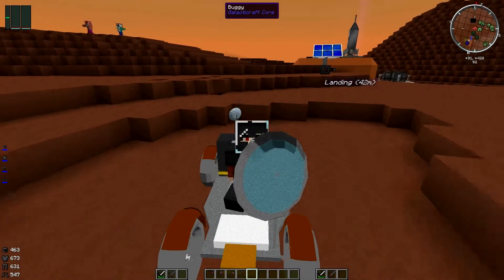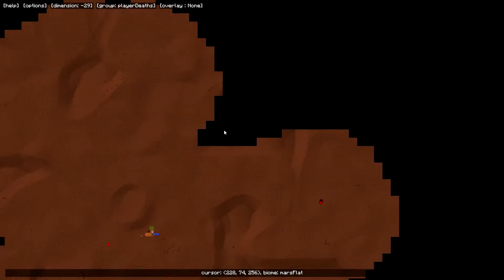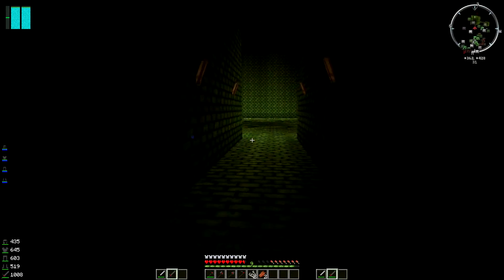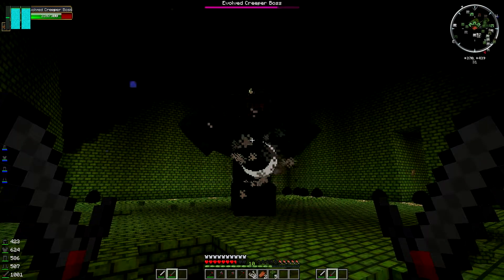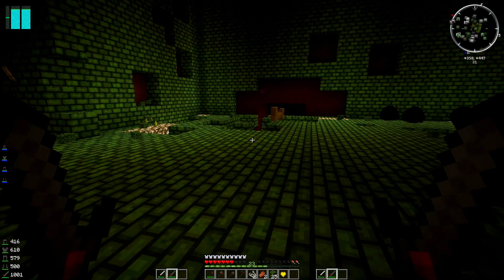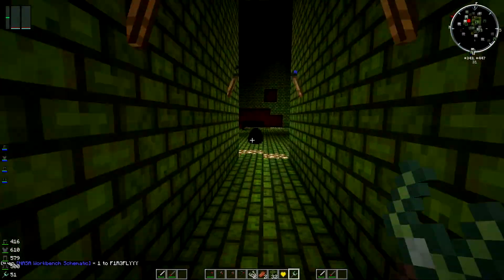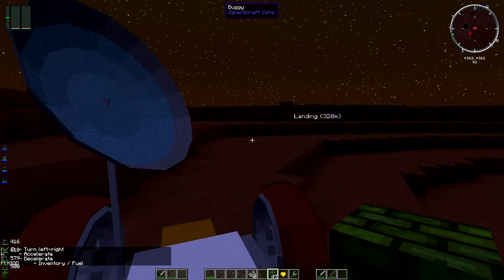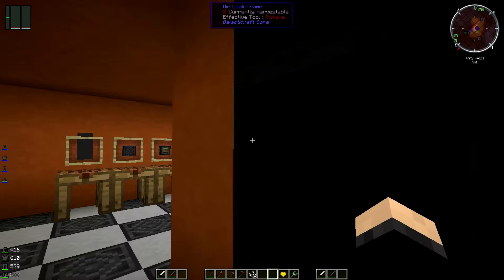[9] Galacticraft Tutorial :: Mars Dungeon and Creeper Boss!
Welcome to my Galacticraft Tutorial, this is a unique mod which allows you to travel to different planets in the solar system and I will do my best to take you through the basics all the way to setting up your very own moon base!

Welcome to Season 2 of the modded MineCraft series. This season we are playing on the HermitCraft ModSauce pack via the ATLauncher! The mod pack is currently running in MineCraft 1.7.10.

Download the ATLauncher from the link below if you want to give the pack a go yourself!